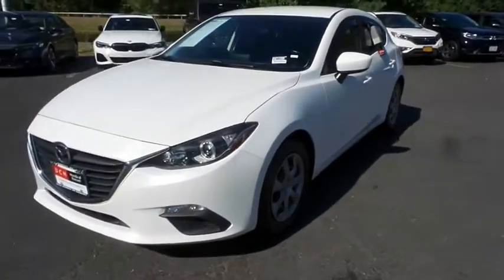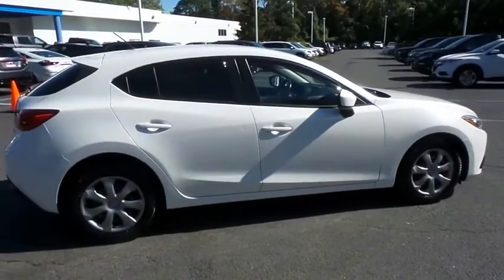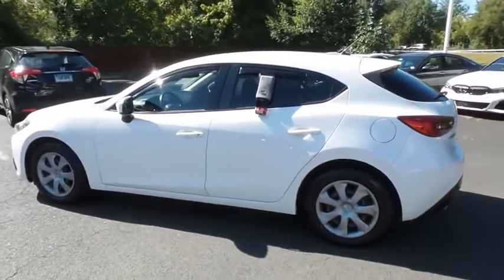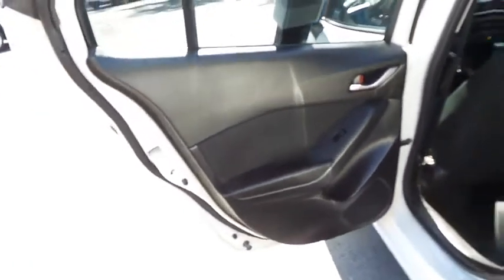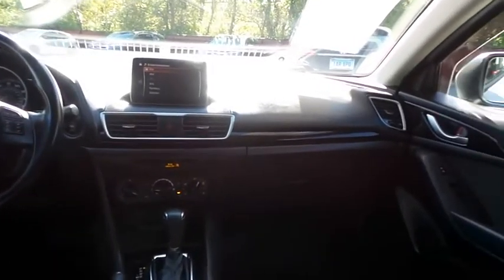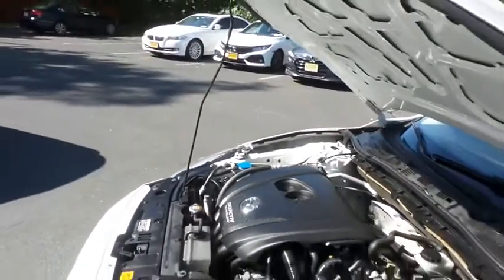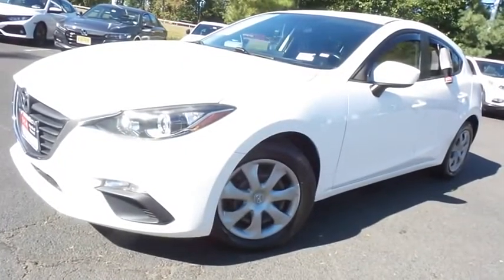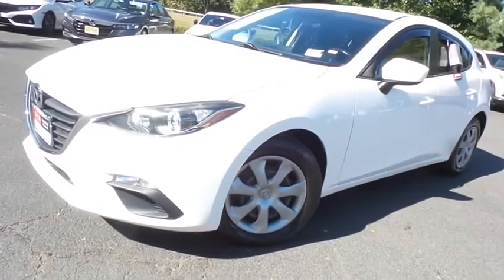2016 Mazda MAZDA3 Nanuet NY HN211599B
2016 Mazda MAZDA3 5dr HB Auto i Sport

Snowflake White Pearl Mica 2016 Mazda Mazda3 i Sport FWD 6-Speed Automatic SKYACTIV-G 2.0L 4-Cylinder DOHC 16VbrbrRecent Arrival! 30/40 City/Highway MPGbrbrAwards:br * 2016 KBB.com 10 Coolest New Cars Under $18,000 * 2016 KBB.com 10 Best Sedans Under $25,000brbrbrReviews:br * Precise handling when going around turns; very good fuel economy; quick acceleration; top crash test scores; refined interior with intuitive controls; available hatchback body style; many advanced features are available. Source: Edmunds Some of our Pre-Owned vehicles may be subject to unrepaired safety recalls. Check for a vehicle's unrepaired recalls by VIN